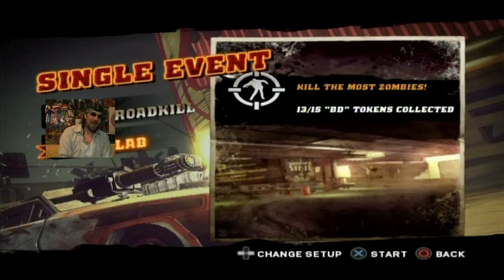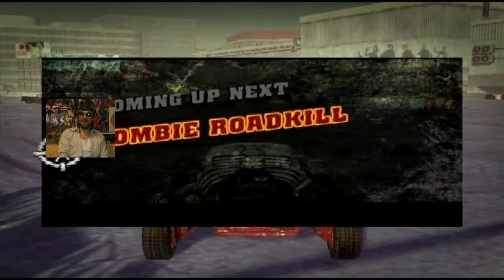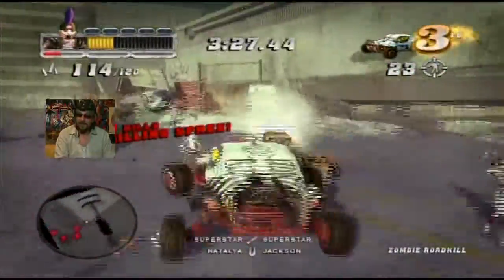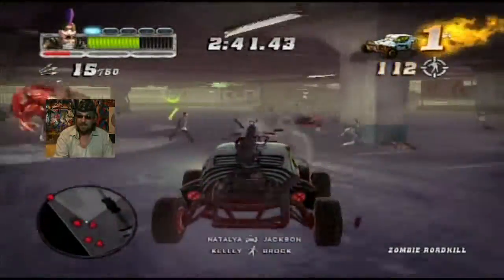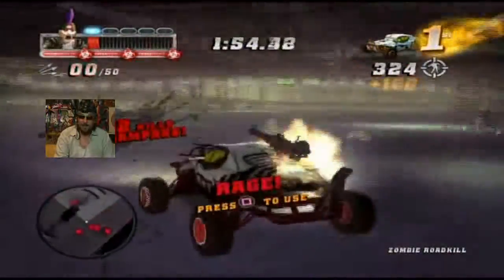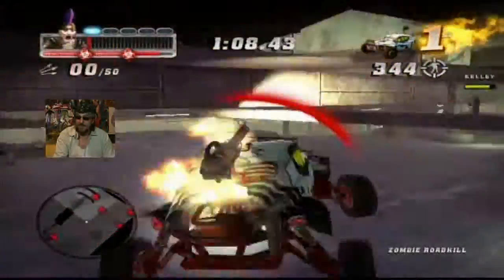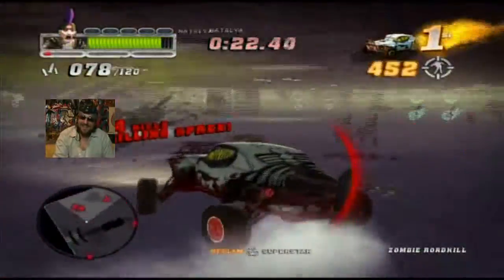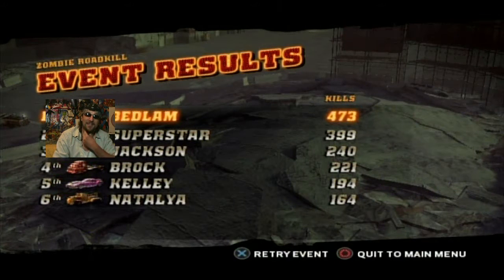Blood Drive - Kill the most zombies event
Another video from Blood Drive, this time taking on the event to kill the most zombies, single event, non tournament.

2016 Jack Matych